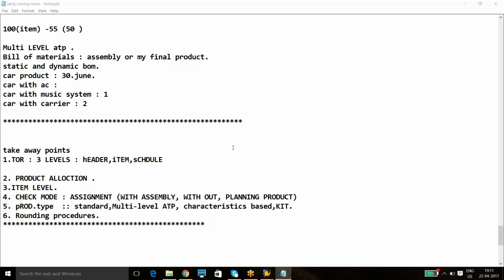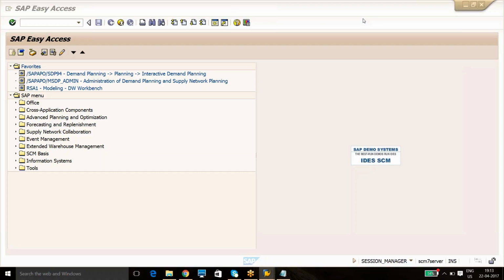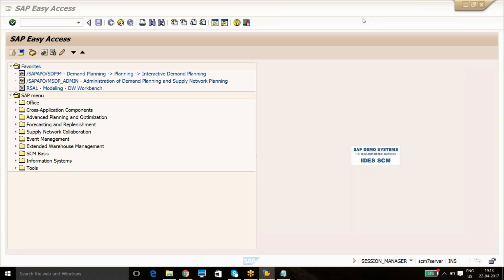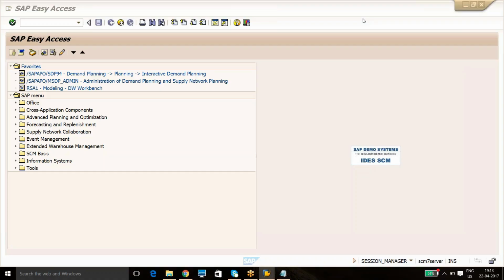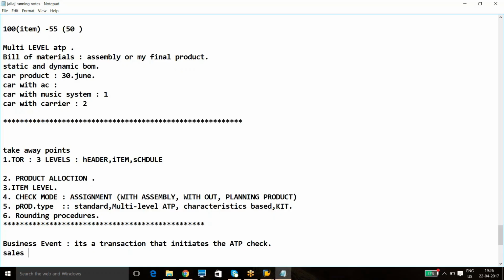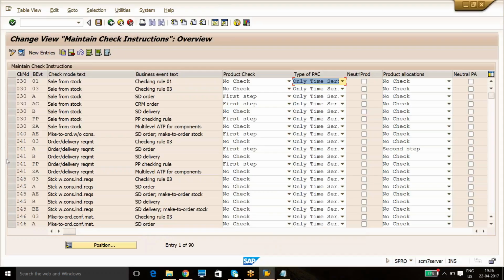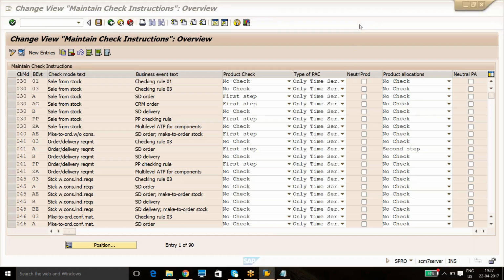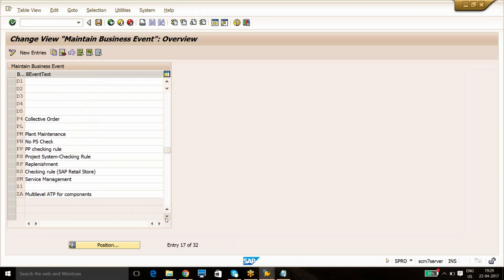12 SAP APO GATP Session 11